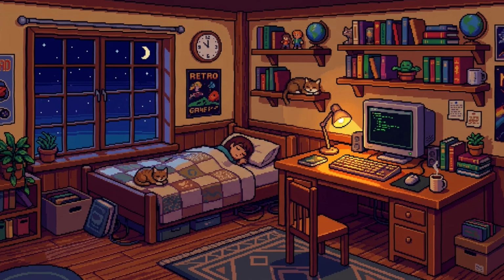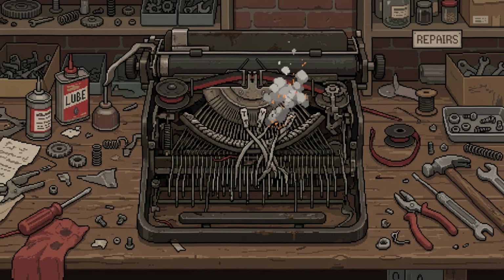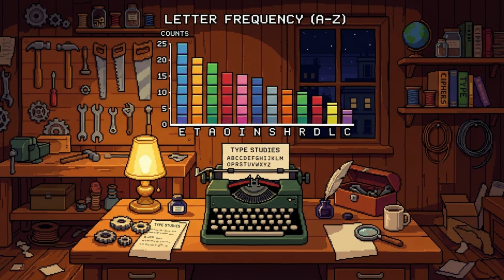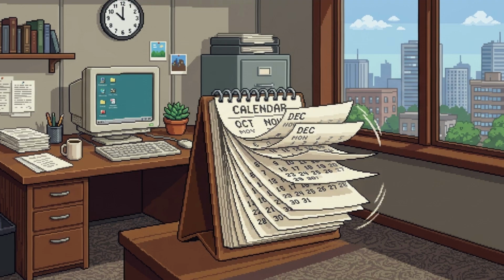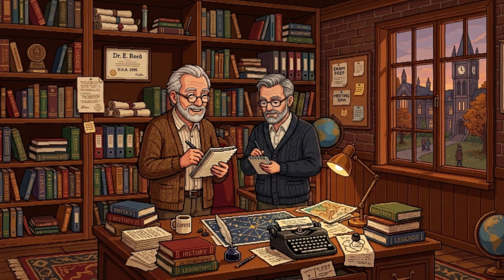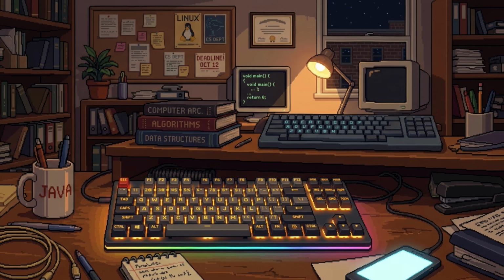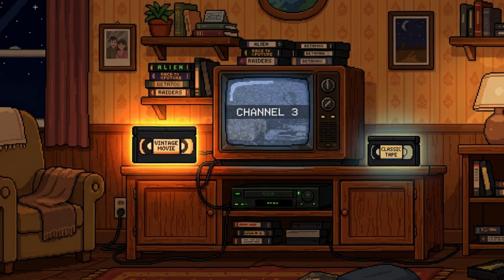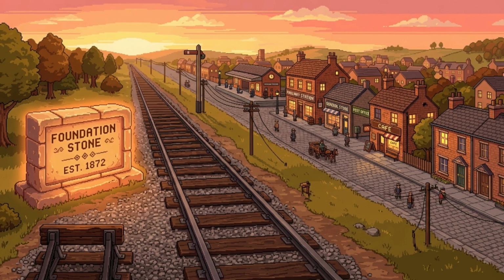Why Your Keyboard Letters Are in This Exact Order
QWERTY wasn't designed for speed. it was designed to slow you down. Curious why? Watch this entire video to find out yourself!

0:00 Intro
0:16 The Problem That Started It All
0:57 The Actual Design Logic
1:31 How It Became The Standard
2:05 The Mechanical Problem Disappears But The Layout Doesn't
2:37 The Attempt To Fix It
3:13 Why It Never Took Over?
3:56 This Pattern is Everywhere
4:35 Where This Leaves Us Today?
5:01 Outro